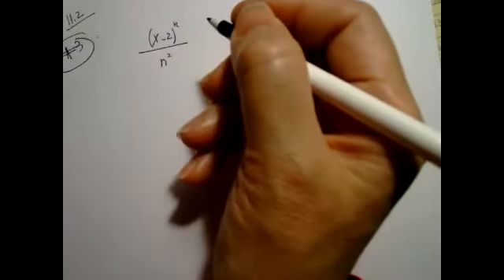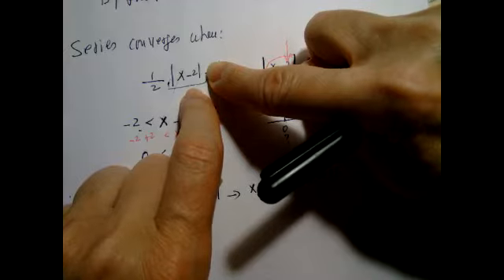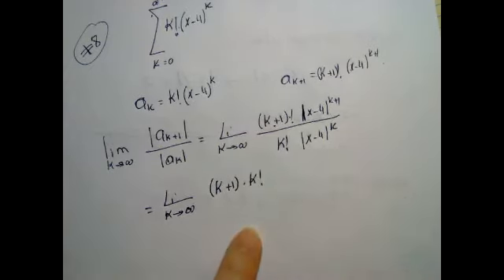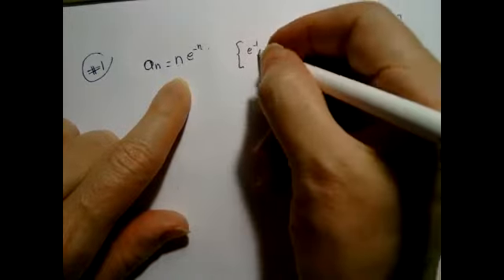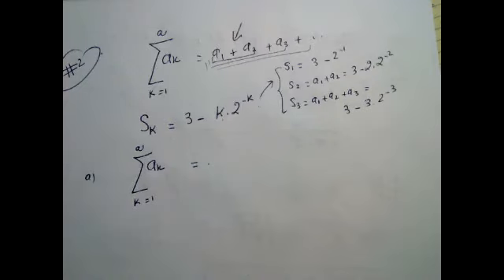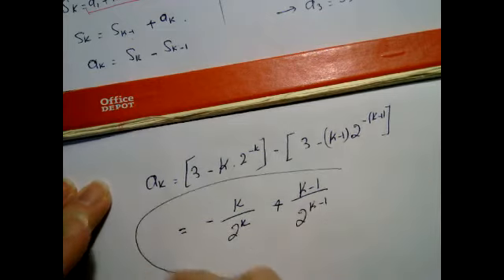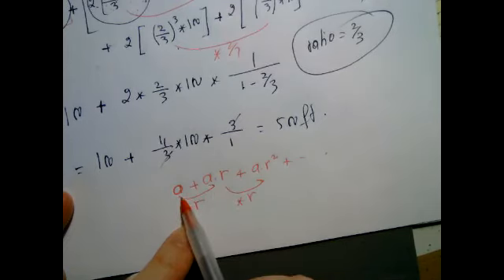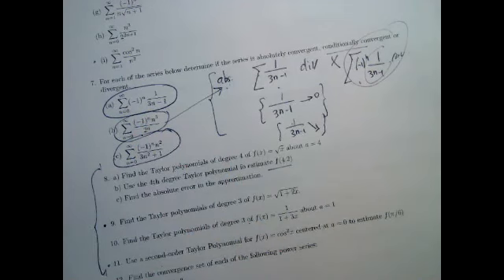April 8, 2021 MA164